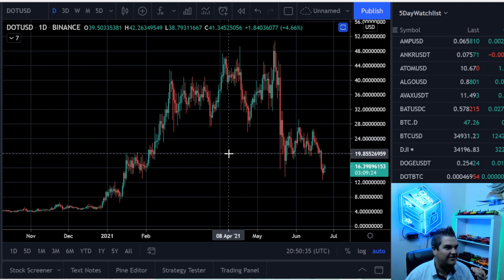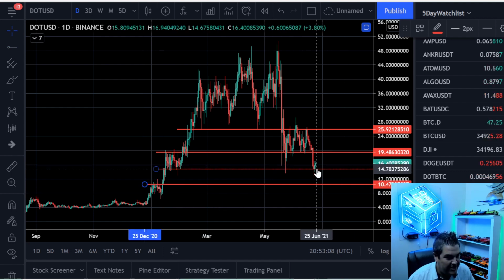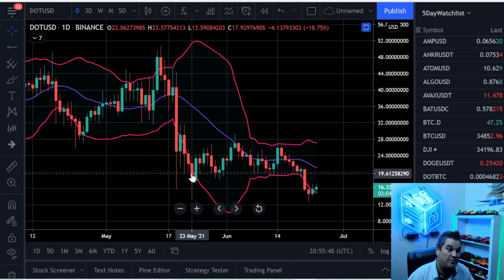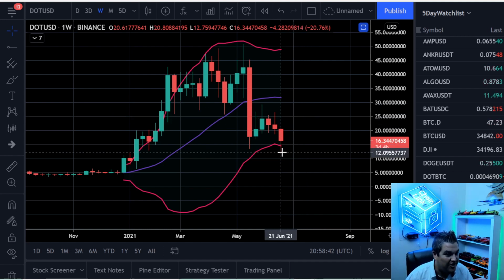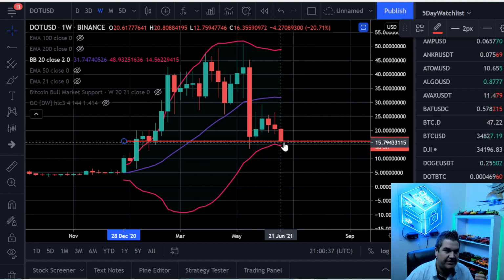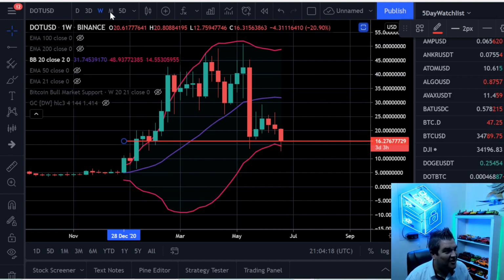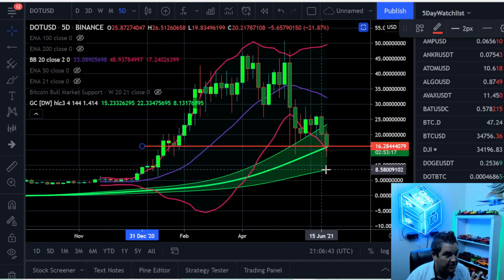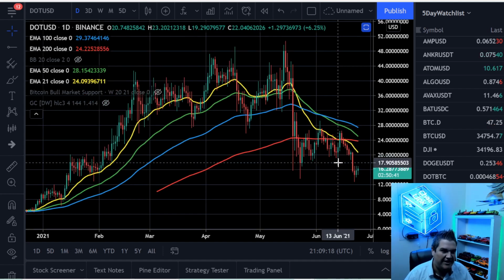Polkadot Buying Opportunity Of A Lifetime?! My Top 5 Crypto Projects!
Is Polkadot at the Buying Opportunity of a lifetime?  Let's see what the charts are saying about Polkadot (Dot) and what are my top 5 crypto projects?!